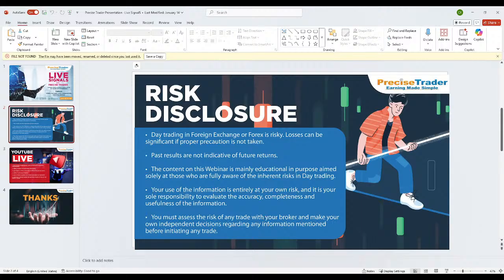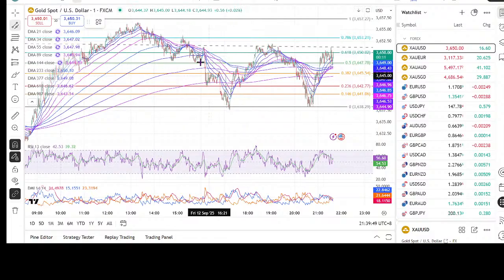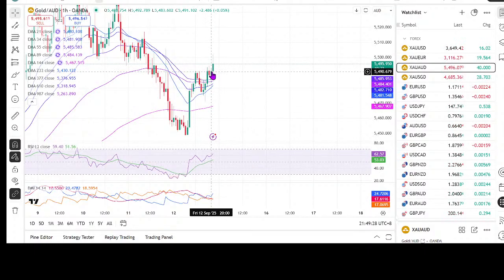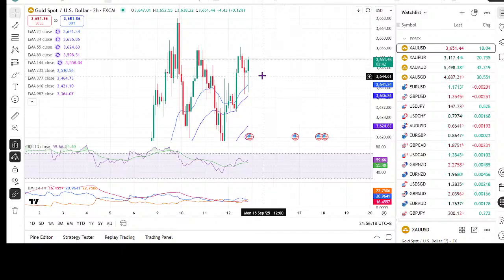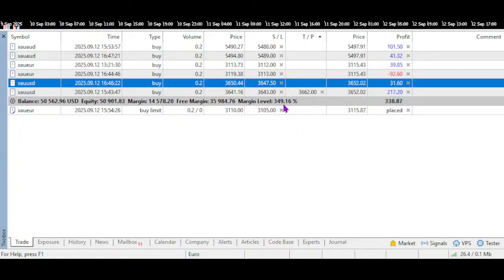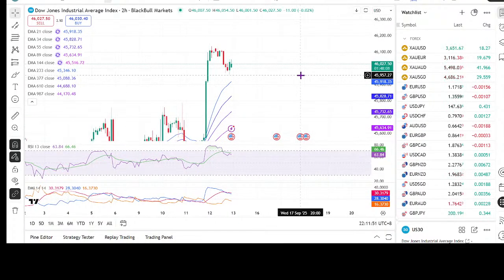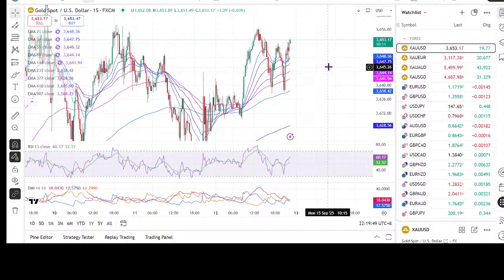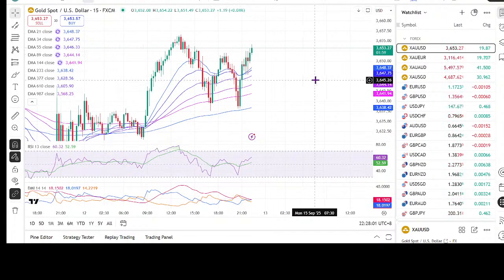LIVE TRADE WITH PRECISE TRADER (US SESSION) 12th SEP 2025